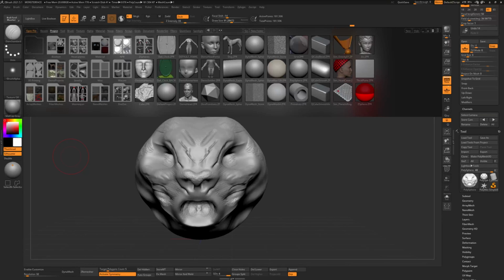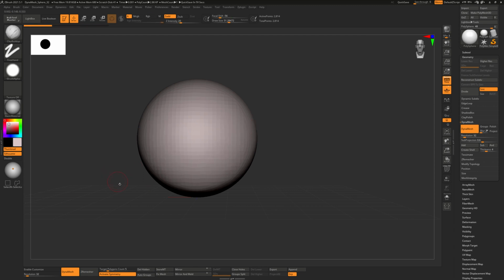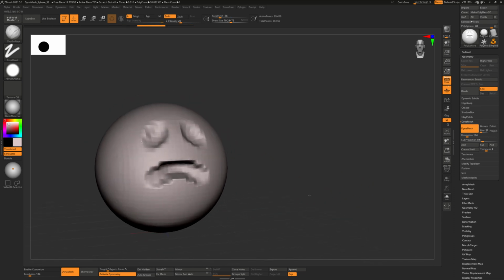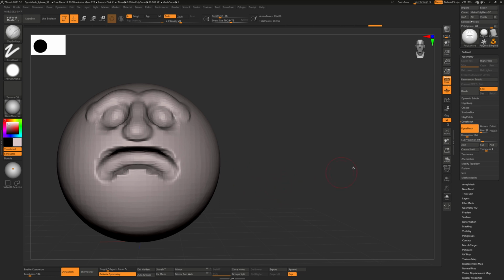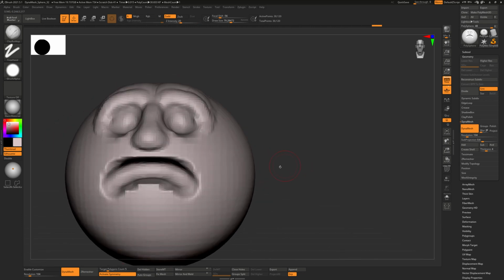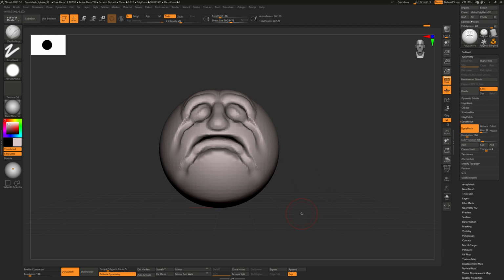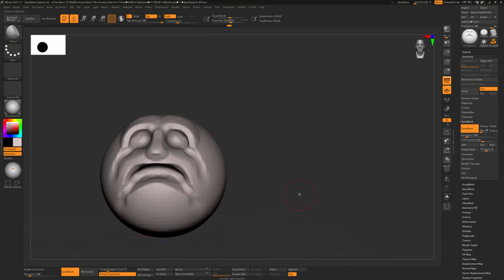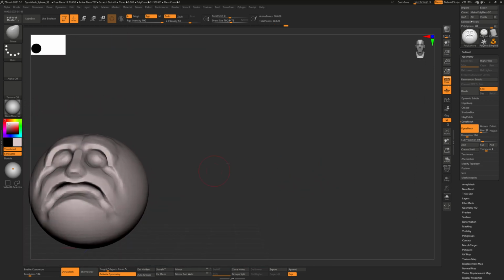Zbrush FOR Beginners MONSTER SERIES! Part 1!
Welcome to part 1 of the beginner basic monster series! We will be going over making a basic creature in Zbrush while learning basic brushes and techniques!